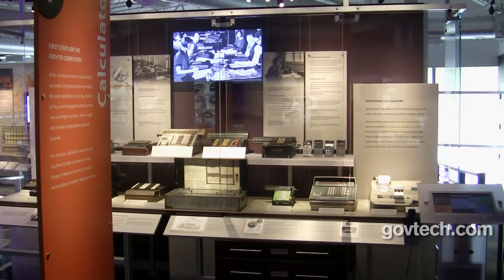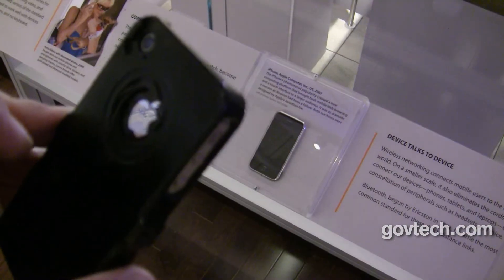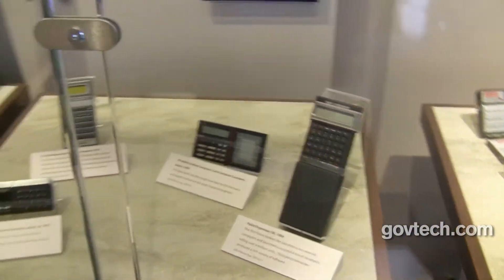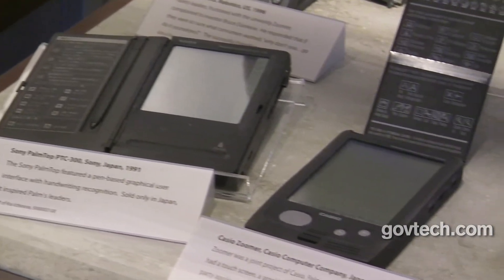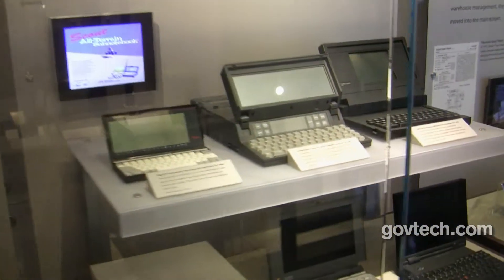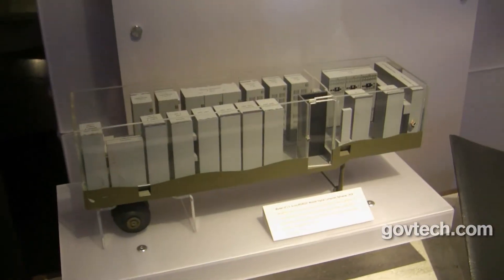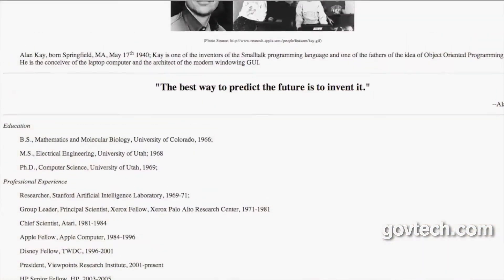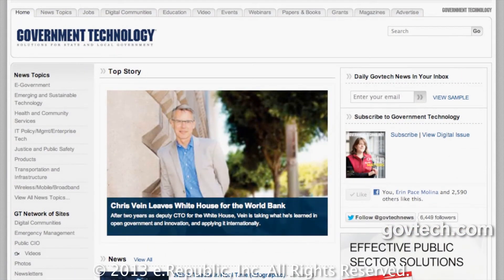How Has Mobile Technology Evolved Over the Years?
Government Technology is the award-winning national magazine covering information technology's role in state and local governments.